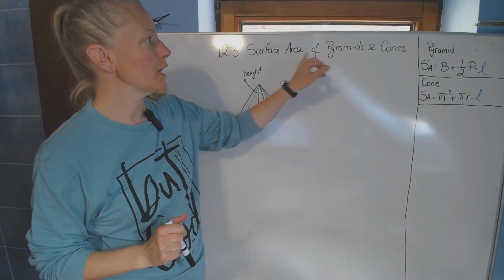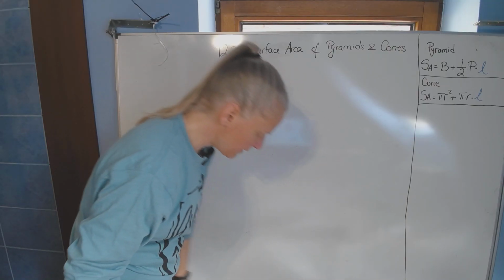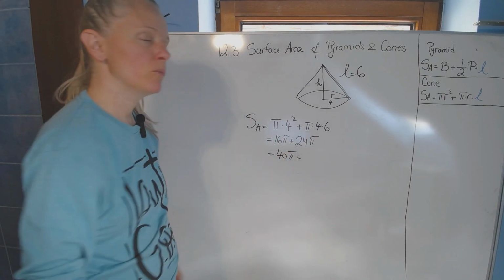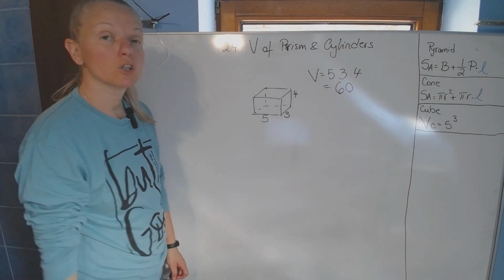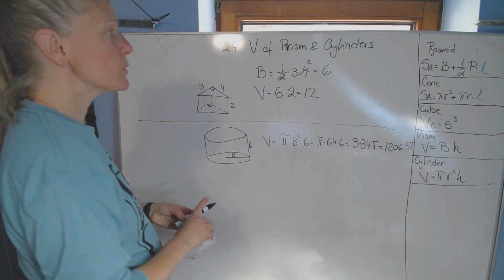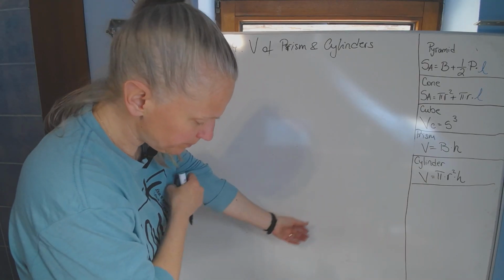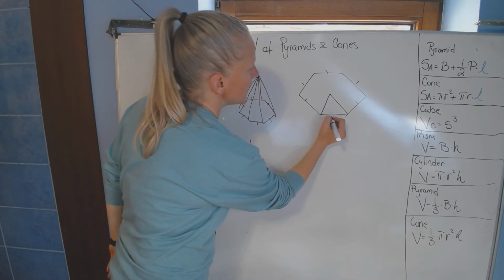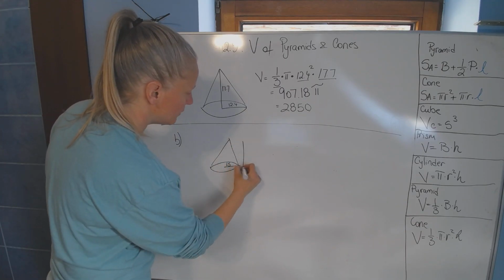12.3 - 12.5 Part 1